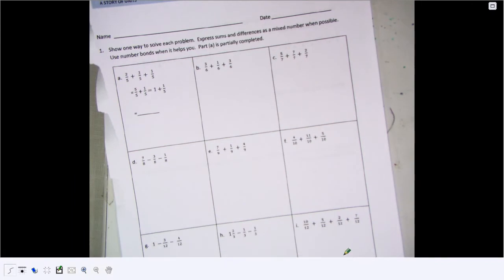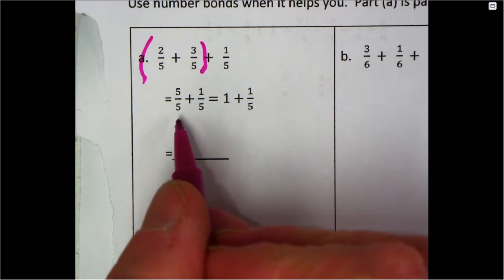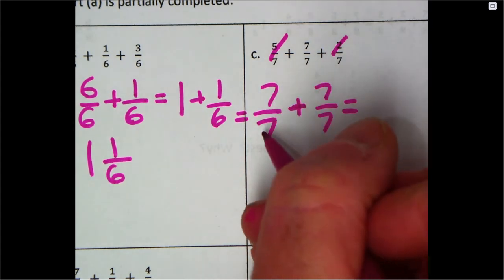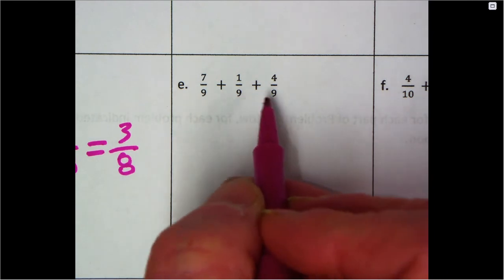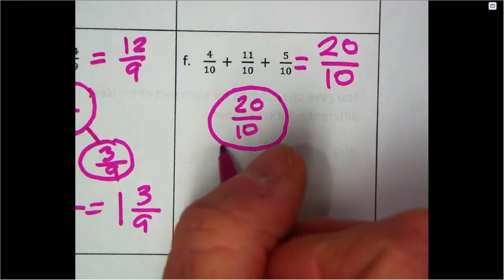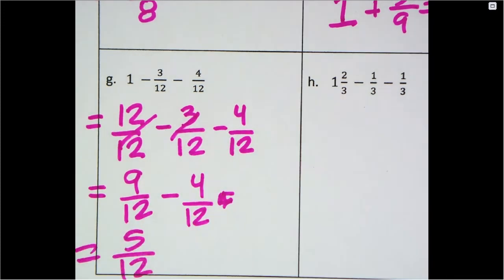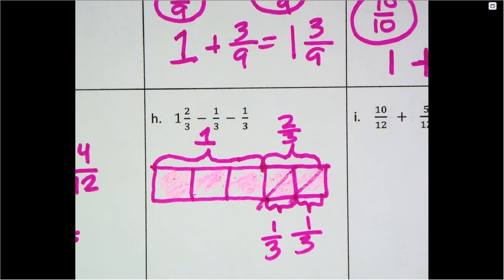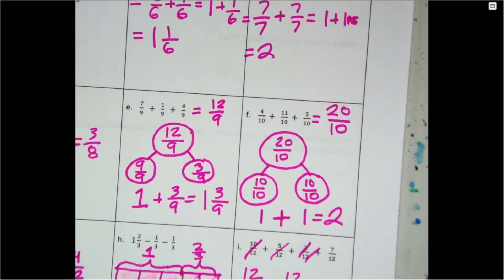Eureka Math, Grade 4, Module 5, Lesson 18 (Problem Set)